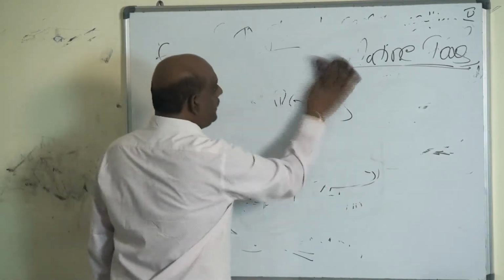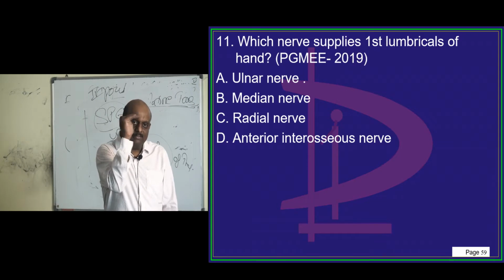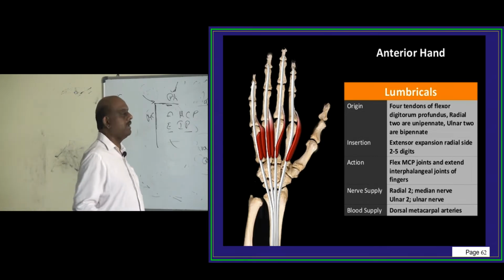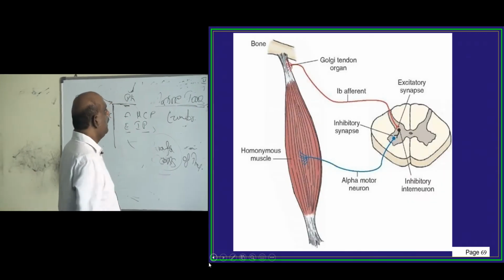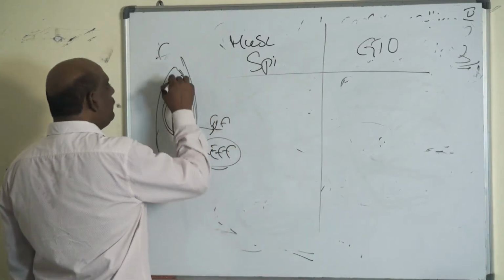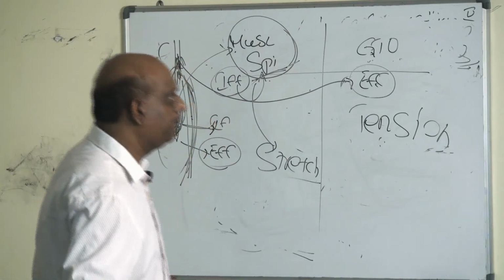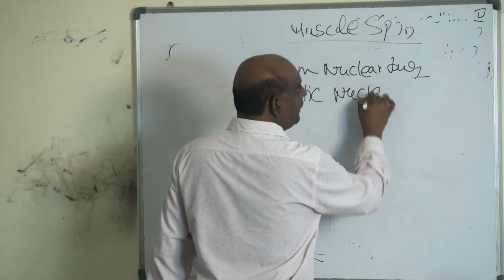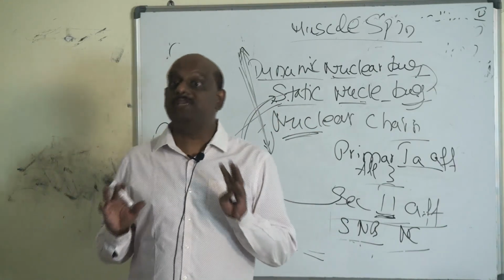NEETPG pattern 2019 MCQ Discussion Part 03 to Join "Top NEETPG 120 Days" classes